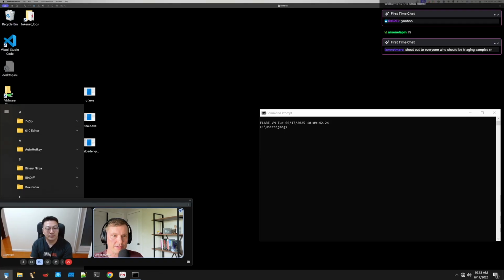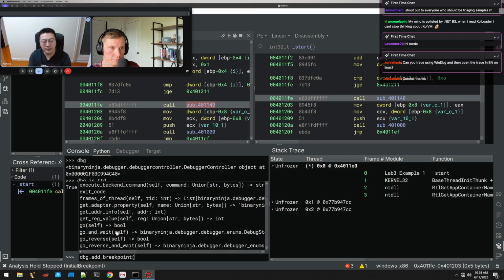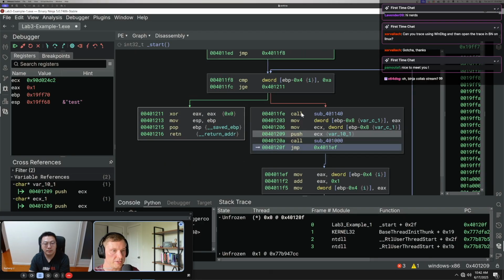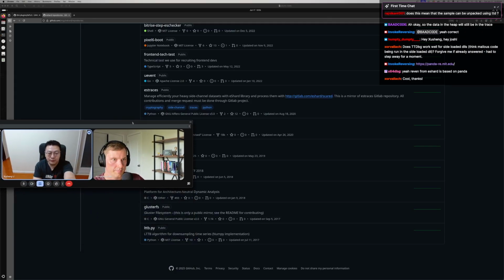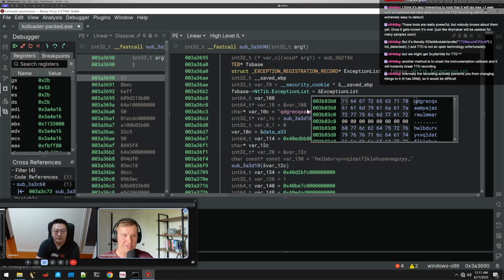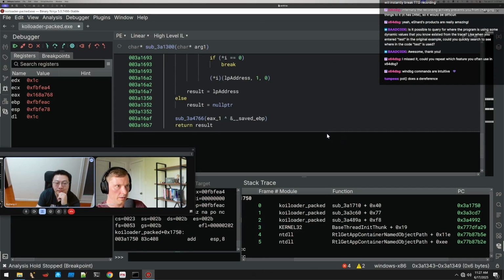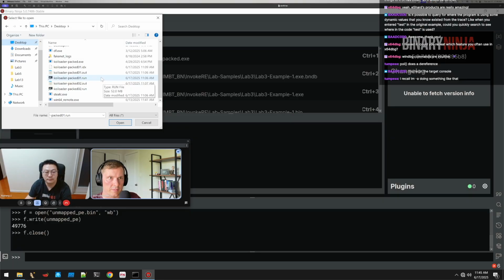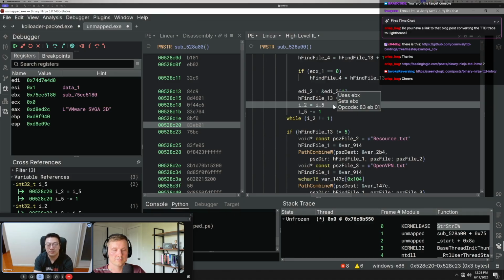Time Travel Debugging in Binary Ninja with Xusheng Li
In this stream Xusheng Li from Vector35 walks us through Time Travel Debugging in Binary Ninja which we use to unpack malware and analyze its anti-analysis capabilities.

Introducing Xusheng and Stream 00:00
Installing TTD 02:18
Basic Example TTD Trace 04:44
Debugging TTD Trace 07:10
Debugger Layout 08:34
Debugging TTD Trace 19:16
Dumping Memory Mid-Trace 27:32
Full System TTD Discussion 36:24
TDD Query Interface 38:28
Unpacking with TTD 43:13
Answering Questions 44:20
Unpacking Continued 52:24
Analyzing TTD with Anti-Analysis 01:15:47
Summarizing Findings 01:23:31